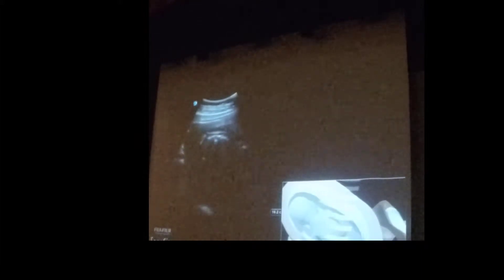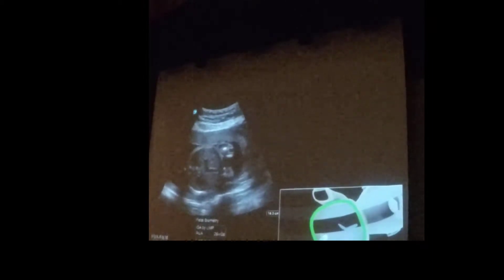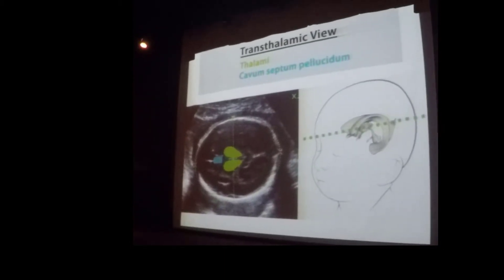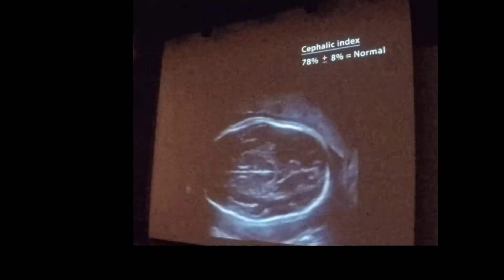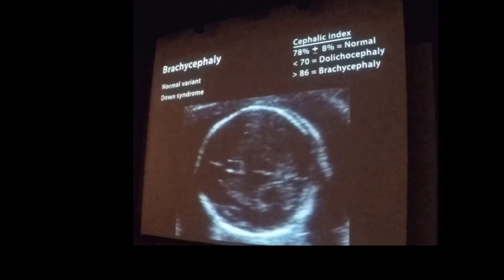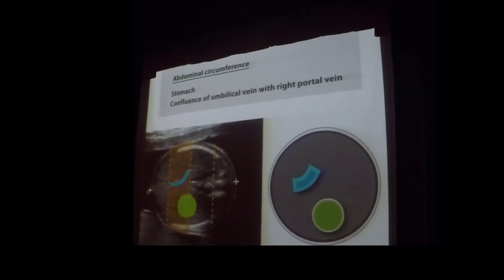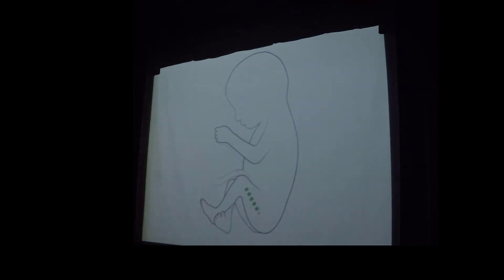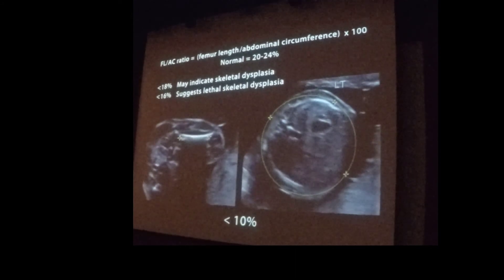BASIC FETAL BIOMETRY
Basic Ultrasound Course is organized by Department Obstetrics & Gynaecology, Hospital Sultanah Bahiyah, Kedah, Malaysia. This workshop is an annual event and the objective is to train and educate doctors in hospital and in primary health setting. This workshop is held on 6-8th August 2017.